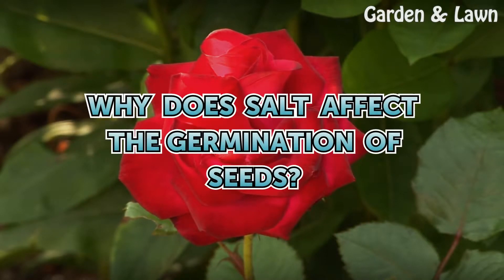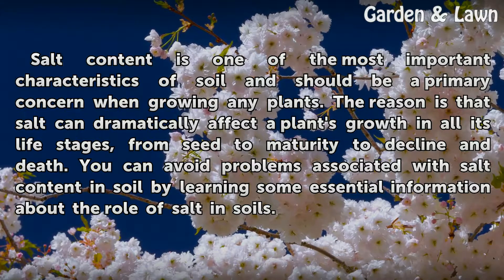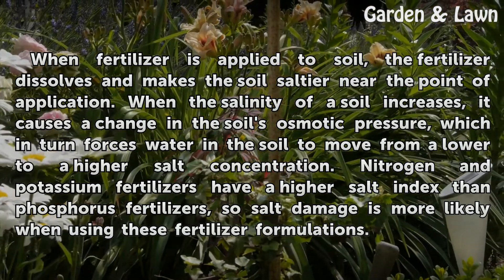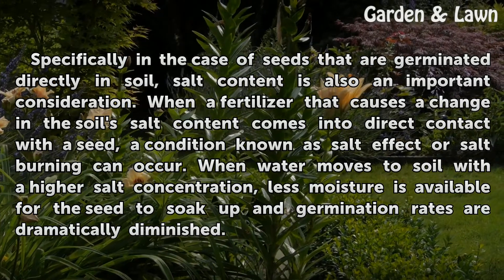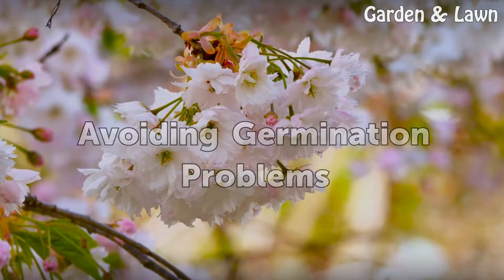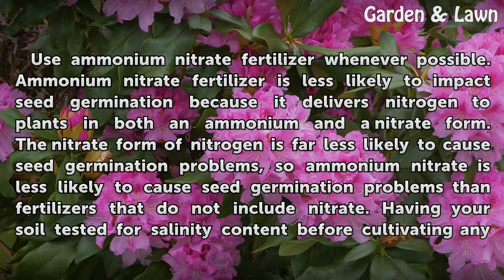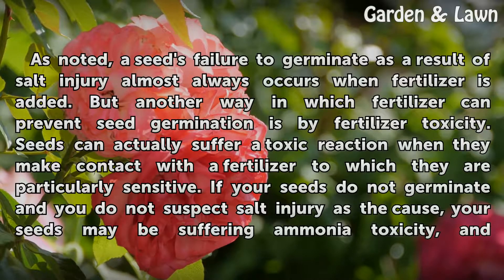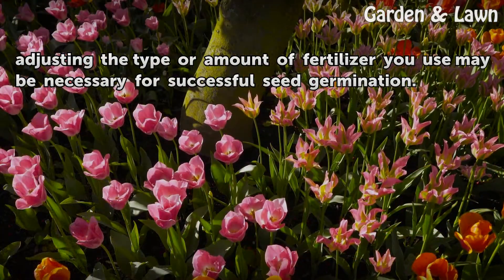Why Does Salt Affect the Germination of Seeds?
Why Does Salt Affect the Germination of Seeds?. Salt content is one of the most important characteristics of soil and should be a primary concern when growing any plants. The reason is that salt can dramatically affect a plant's growth in all its life stages, from seed to maturity to decline and death. You can avoid problems associated with salt...

Table of contents Why Does Salt Affect the Germination of Seeds?
Salt in Soil 00:43
Salt and Seed Germination 01:17
Avoiding Germination Problems 01:50
Other Considerations 02:30